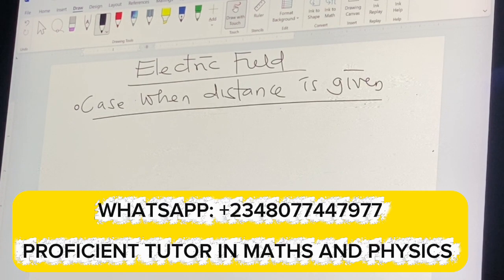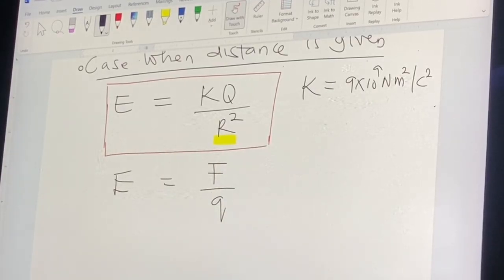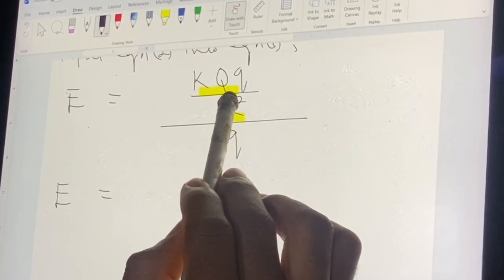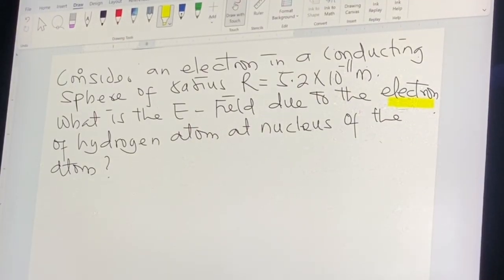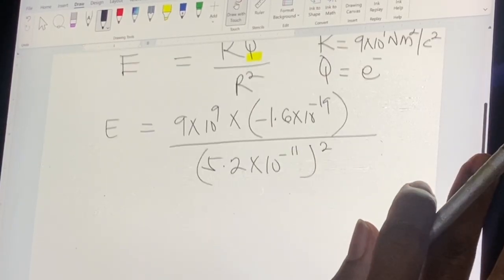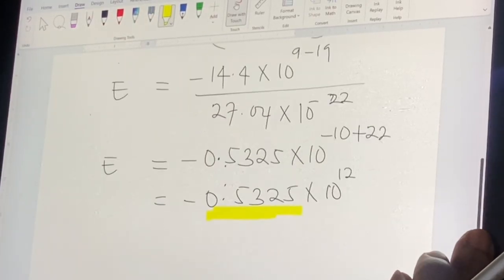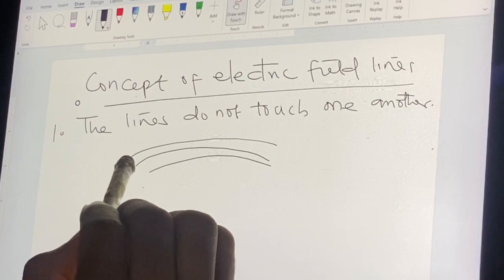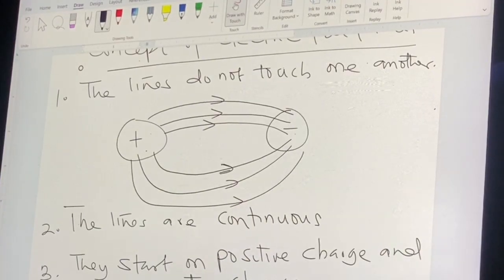ELECTRIC FIELD: CASE WHEN DISTANCE IS GIVEN